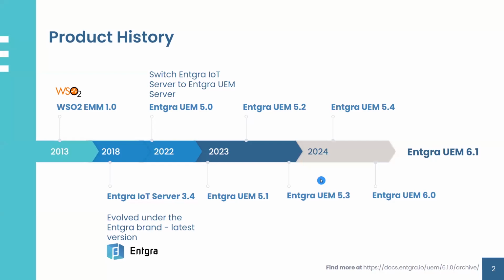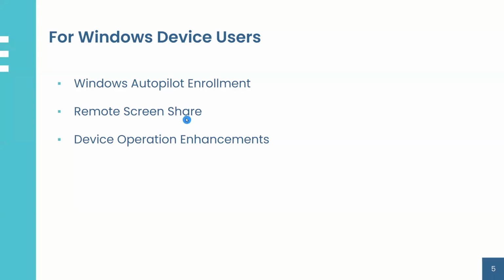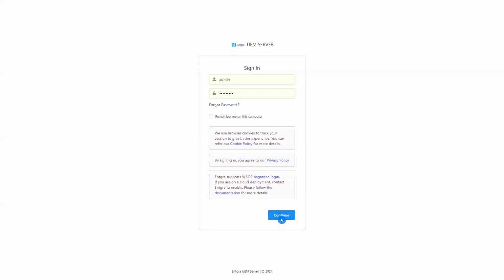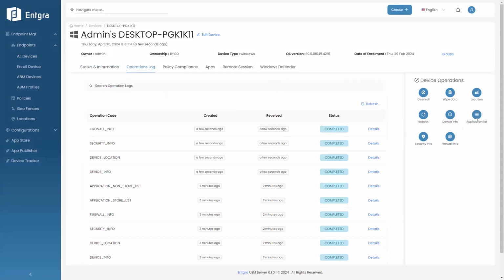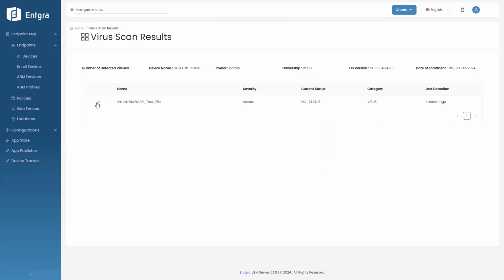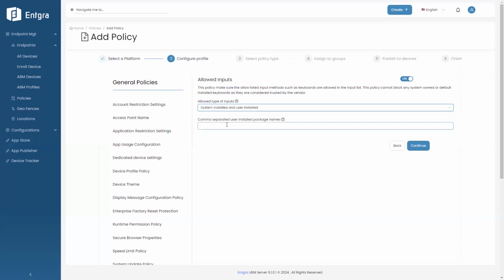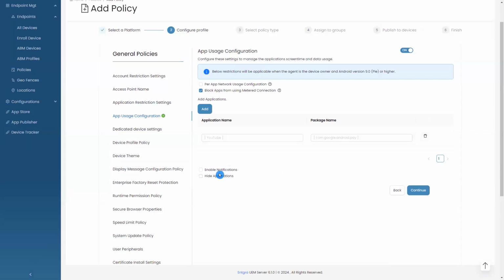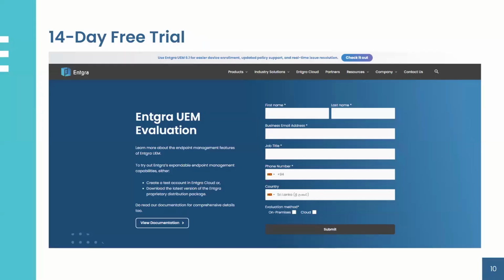Introducing Entgra UEM 6.1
Easier Device Enrollment With Windows Autopilot, Real-Time Issue Resolution, And Policy Support For Better Control Of Android Devices